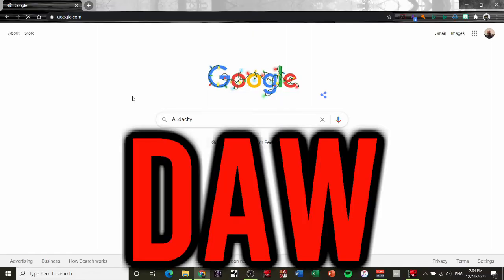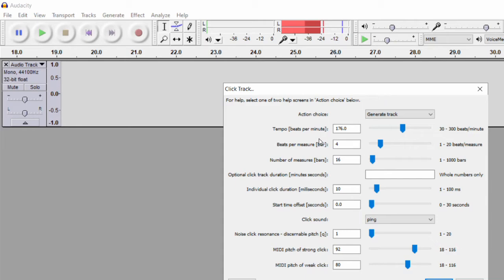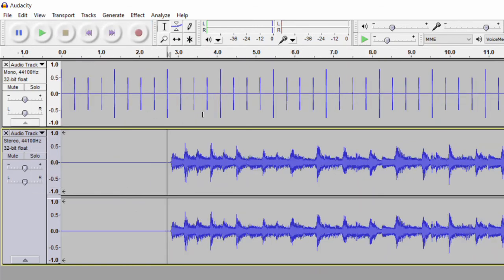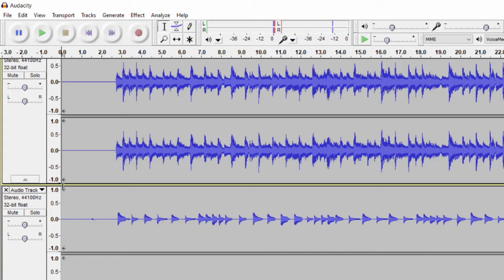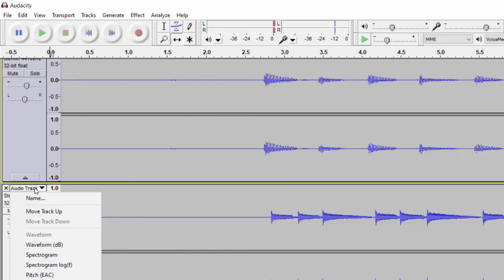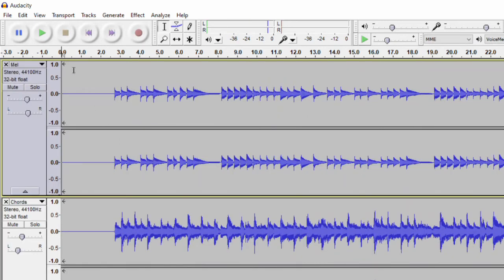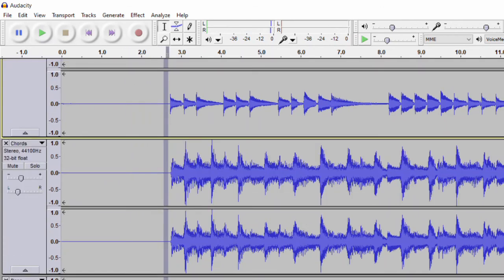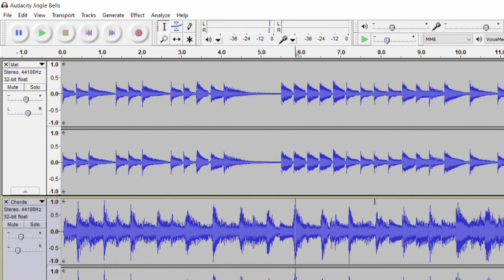Produce Your Own Music Part 2: Audacity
Have you ever dreamed of producing your own music?  Audacity is a free and powerful software that anyone can use.  This video goes over the basics of getting a song recorded and a rough mix in Audacity.